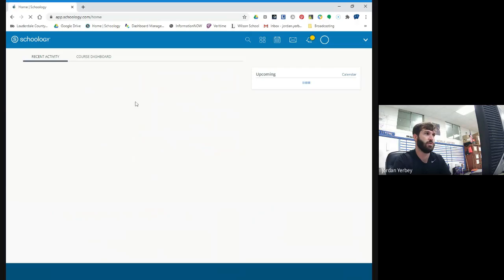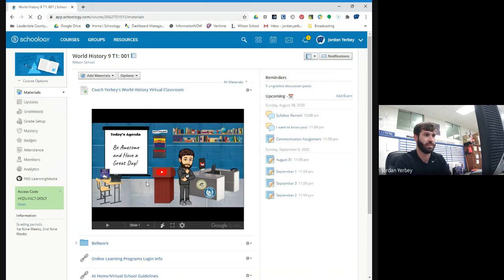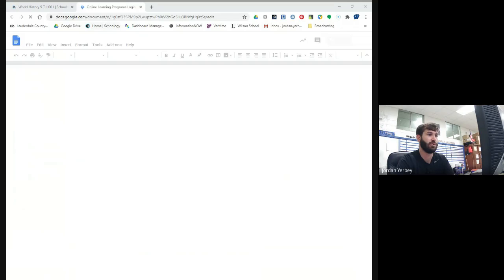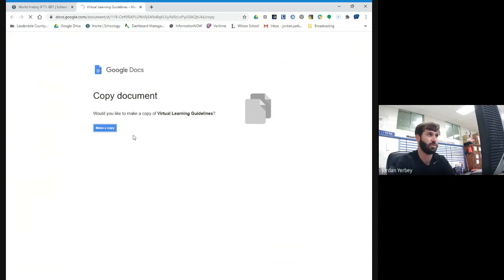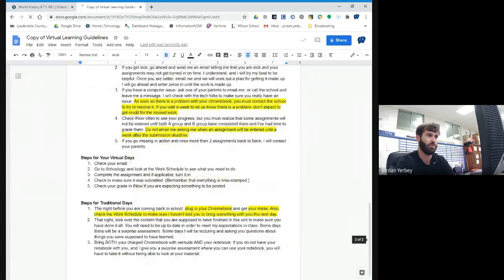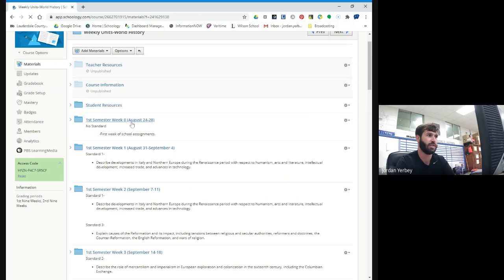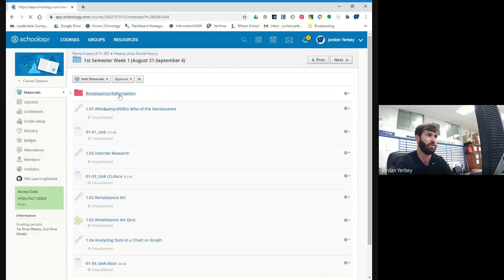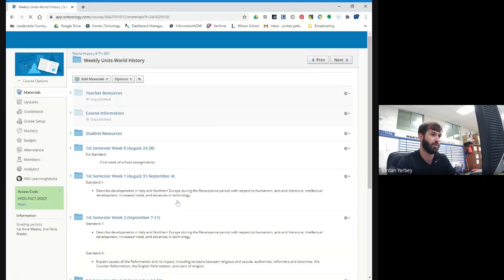Schoology Navigation Help